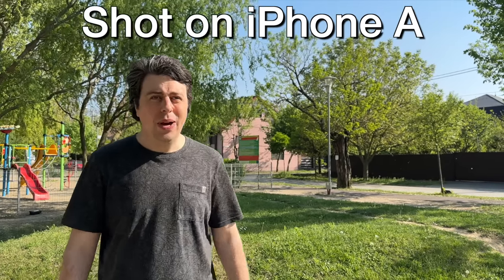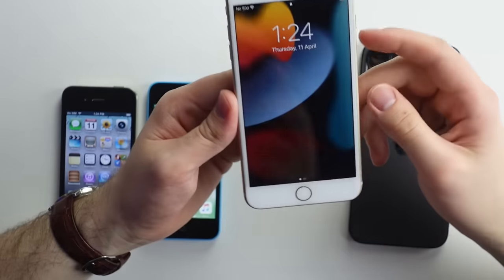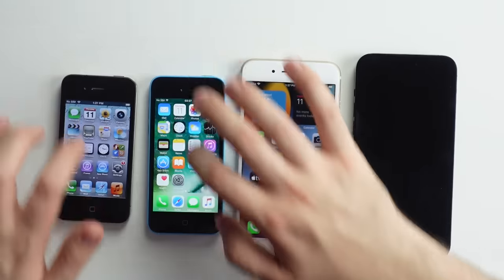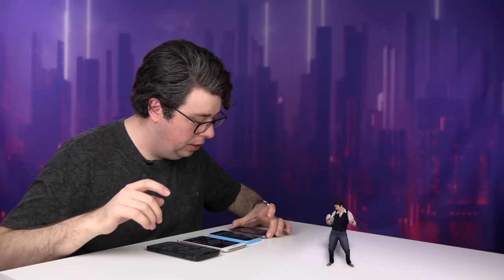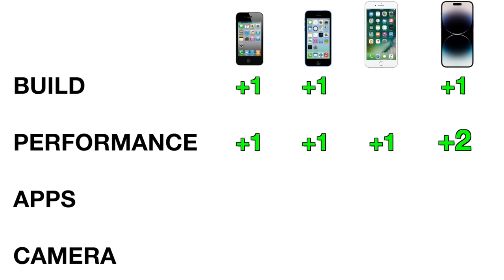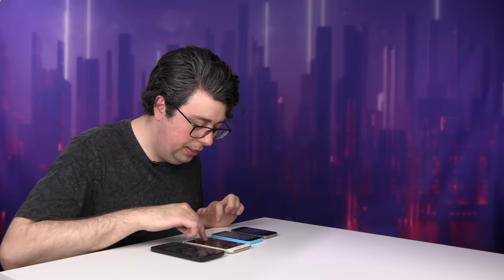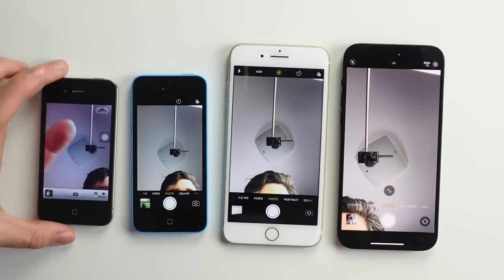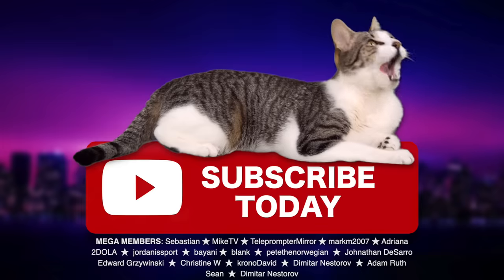Old iPhone VS Modern iPhone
Ugreen Nexode X 65W charger
Ugreen Nexode X 160W charger
More Ugreen products

Have iPhones really gotten better over the years? Let’s see!

SAMTIME is a parody channel and does not represent the tech company featured.